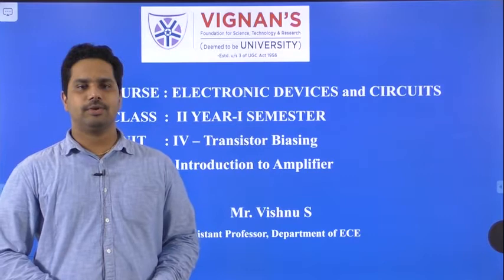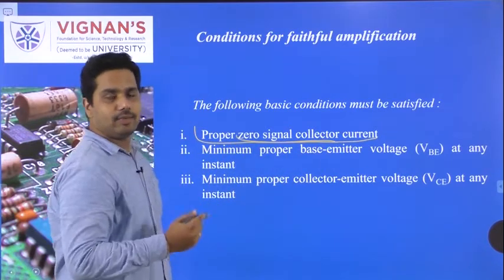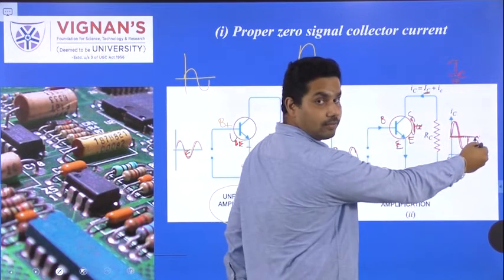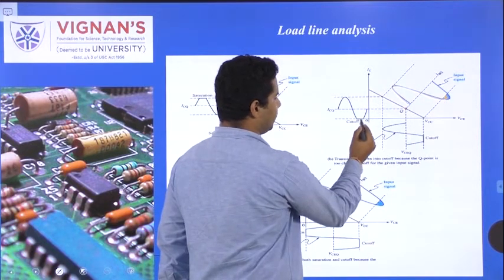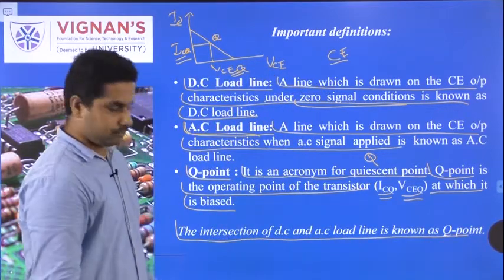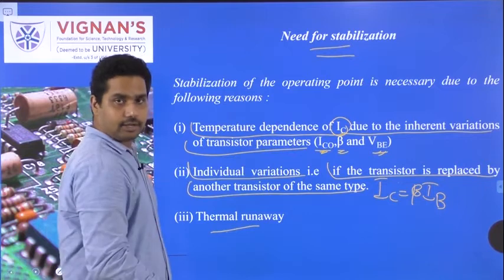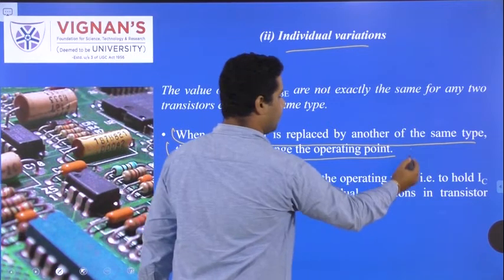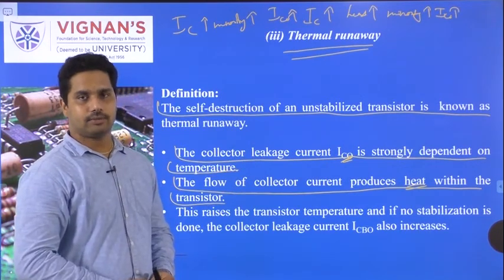Unit4 001-Transistor Biasing and need for biasing